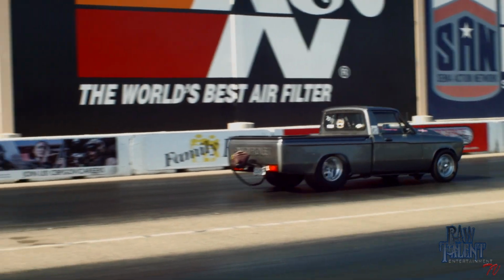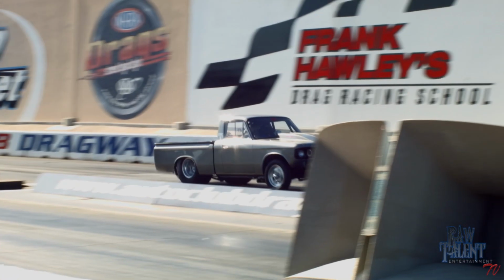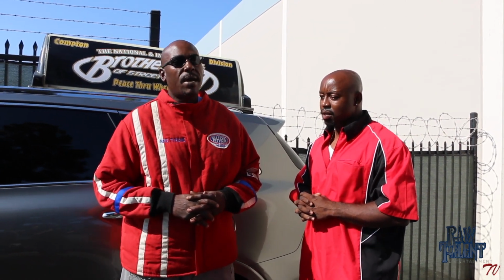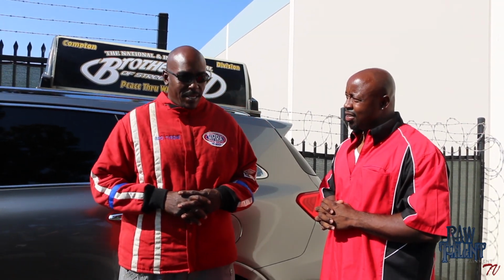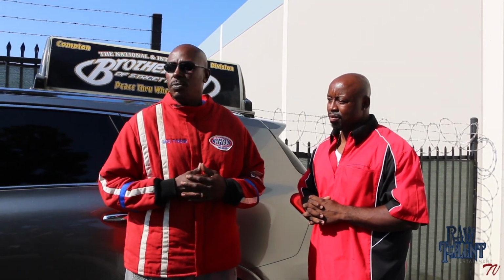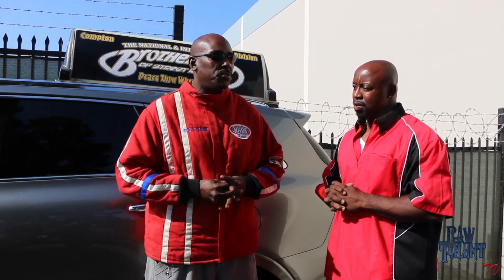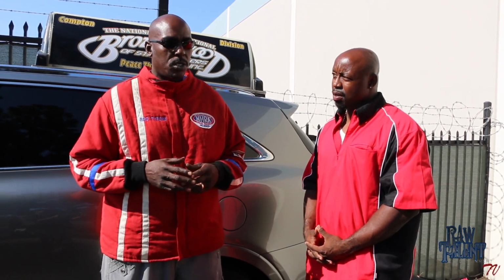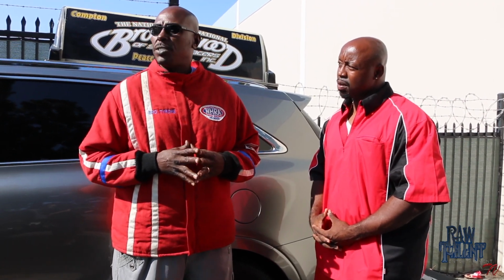Fast Ass Tyrone Vs Glasses Malone w/ (Interview)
Fast Ass Tyrone set to Race Major Hip Hop artist Glasses Malone aka G. Malone at Fontana Speedway AAA race strip (FZ Racing King of The Cash), also Interview with Tyrone.